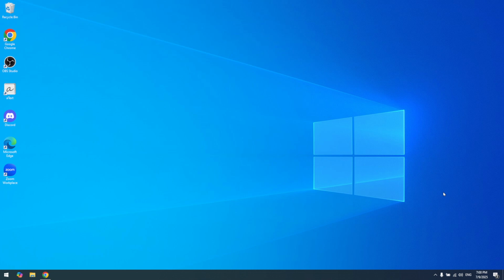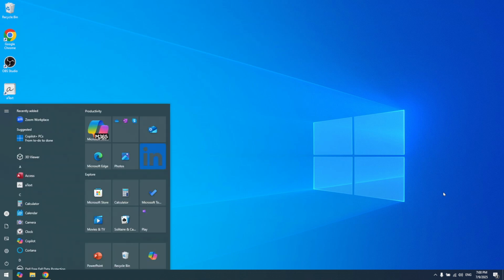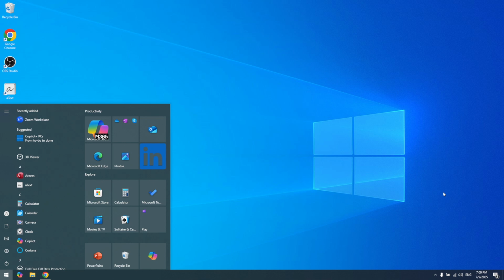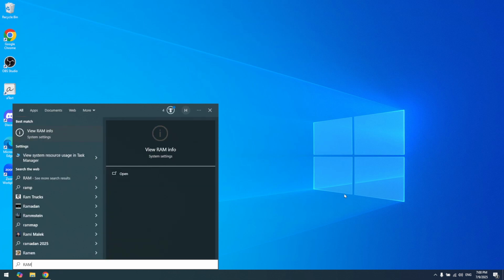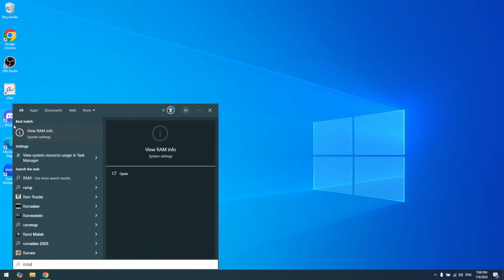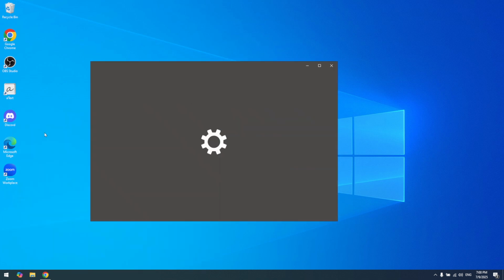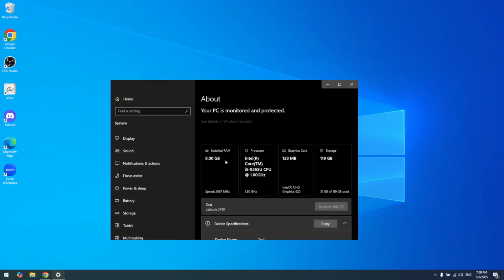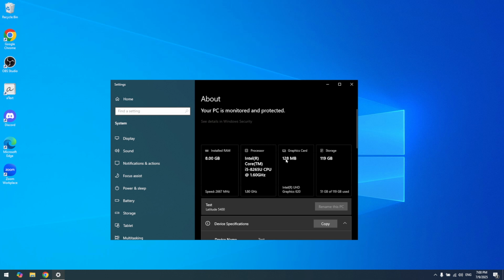How to Check Windows 10 Graphics Card [2025 Full Guide]